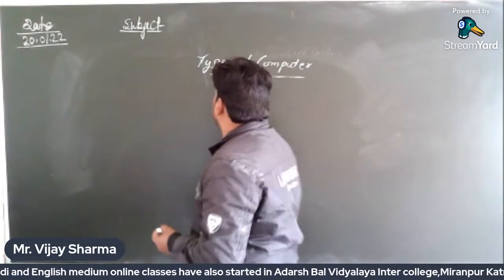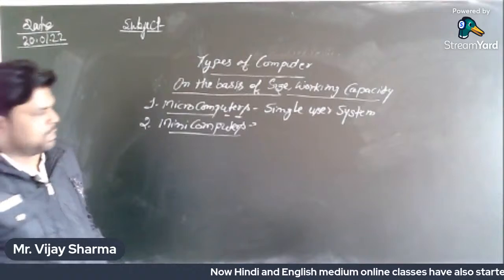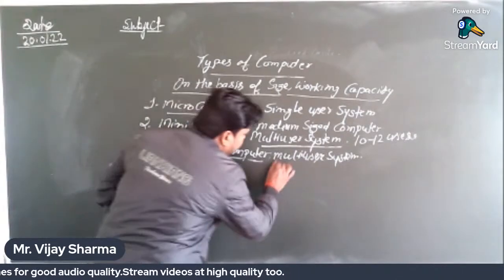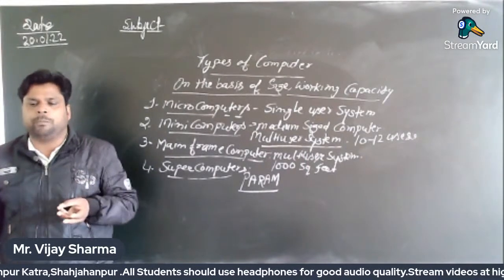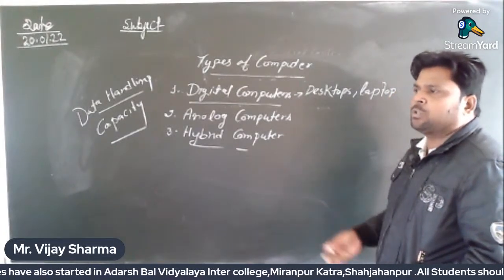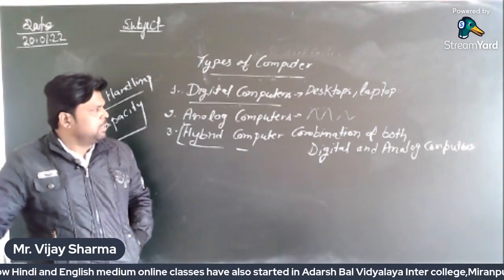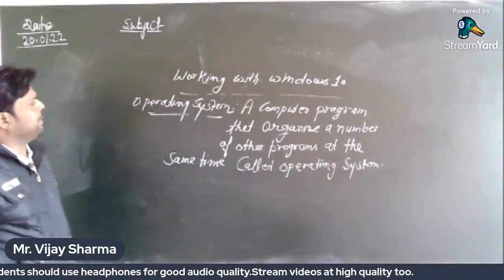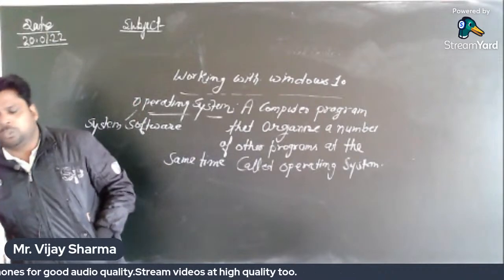Computer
USEFUL topics